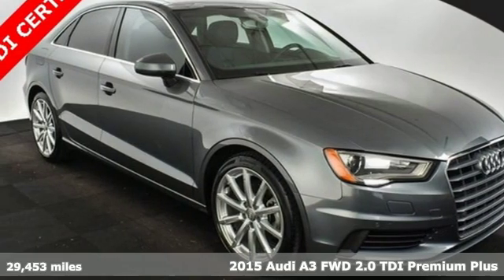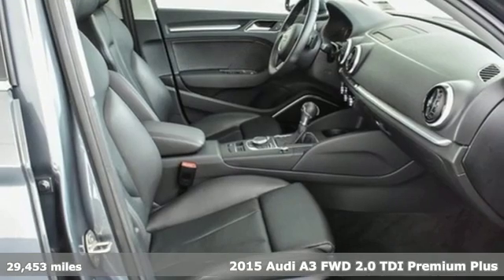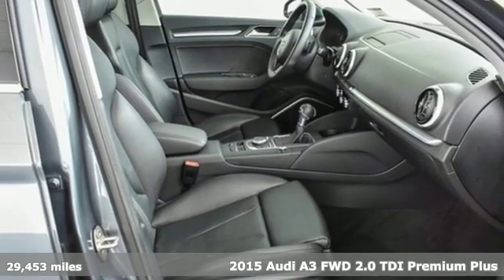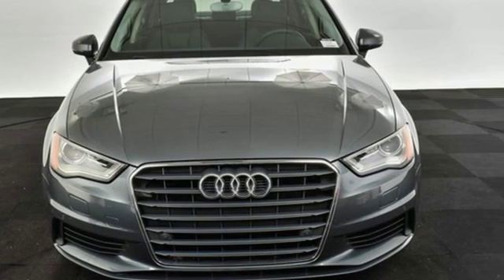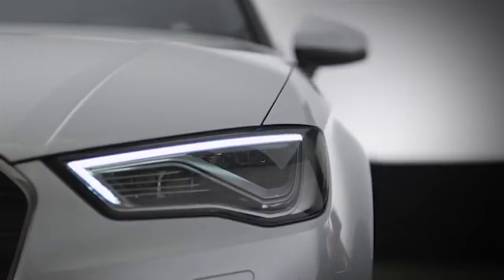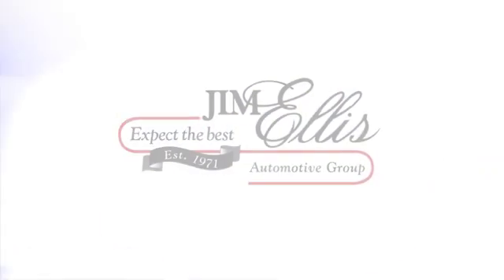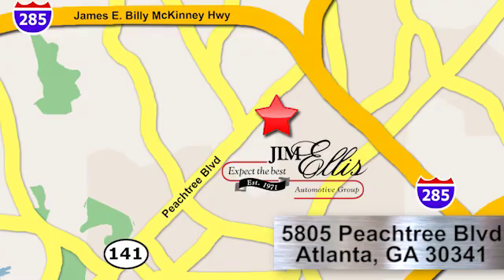Used 2015 Audi A3 Atlanta Alpharetta, GA AD31977 - SOLD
Year: 2015
Make: Audi
Model: A3
Trim: 2.0 TDI Premium Plus
Engine: 2.0L I4 TDI Diesel Turbocharged DOHC 16V ULEV II 1
Transmission: 6-Speed S tronicA® Automatic
Color: Gray
Interior: Black
Mileage: 29453
Stock #: AD31977
VIN: WAUCJGFF2F1109008
Nicely equipped Audi Certified 2015 Audi A3 2.0 TDI Premium Plus in Monsoon Gray Metallic over black leather sport seats. This A3 has passed our 307 point Audi safety inspection and is very well equipped with navigation, back up camera, Audi side assist, 14 speaker B&O sound and much much more. brbrAdditional options include 3-Step Heated Front Seats, Aluminum Interior Package, Aluminum Mistral Decorative Inlays, Aluminum Style Package, AM/FM radio: SiriusXM, Audi Advanced Key, Audi Music Interface w/iPod Integration, Audi Parking System Plus w/Rearview Camera, Audi Side Assist, Brake assist, Cold Weather Package, Driver Assistance Package, Electronic Stability Control, Front Sport Seats, Heated Side Mirrors, Heated Windshield Washer Nozzles, High intensity discharge headlights: Xenon plus, High-Gloss Aluminum Window Surrounds, Panic alarm, Power moonroof, Premium Plus Package, Rain sensing wipers, Speed control, Split folding rear seat, Sport Suspension, Wheels: 8.0J x 18" 10-Spoke-Audi-Exclusive. 31/43 City/Highway MPGbrAudi Atlanta is the largest Pre-Owned Audi Dealership in the nation. Our inventory moves extremely quickly. PLEASE BE SURE TO SECURE YOUR APPOINTMENT. All vehicles are subject to sale at any time. As a courtesy to our clients, a partial payment and signed agreement will secure an appropriate window of time to allow for travel to inspect and accept the vehicle.brAwards:br * 2015 KBB.com 10 Best Luxury Cars Under $35,000

Address:
5805 Peachtree Boulevard